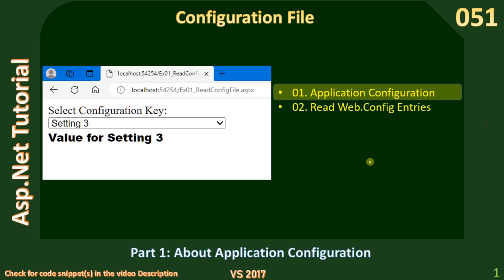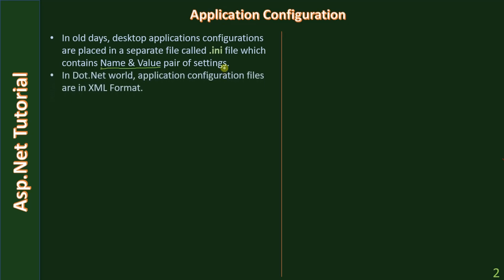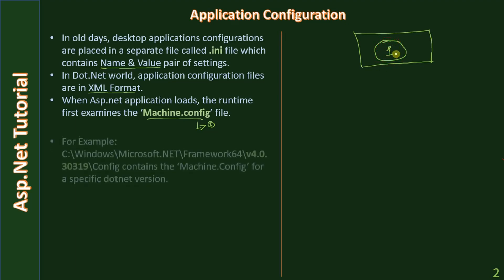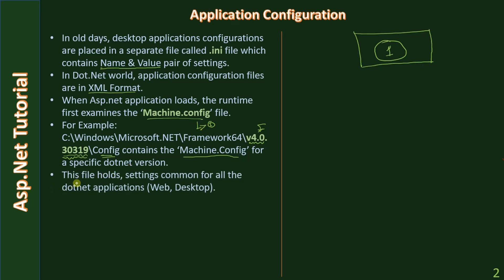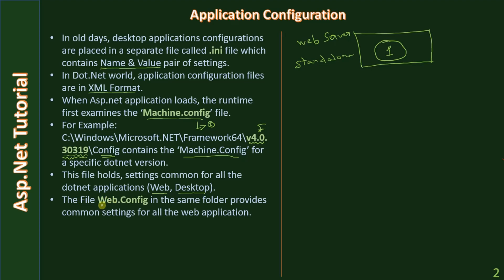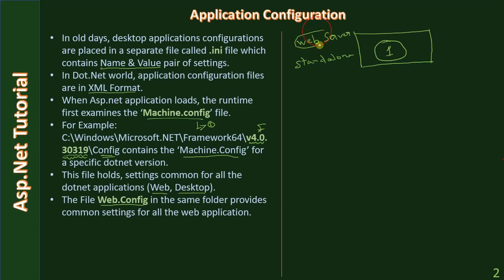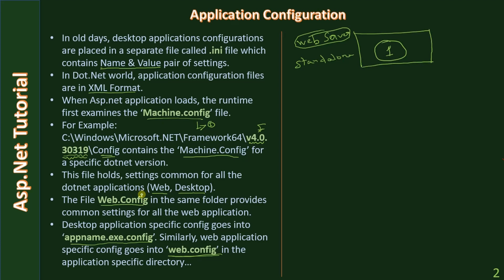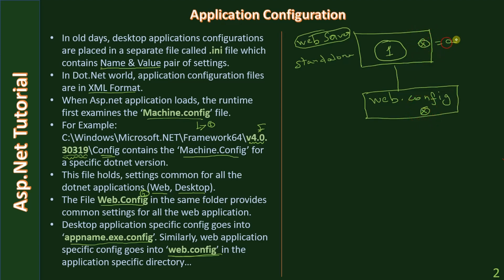Web Config | Part 1 - Introduction - Web.Config vs Machine.Config | Asp Net Tutorial #51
In this Asp.Net Tutorial, we will see how the configurations works in Dotnet applications. Here, we will get to know about the machine.config and web.config files.